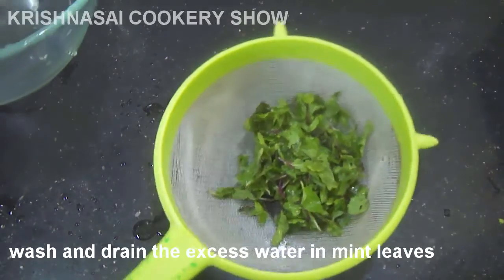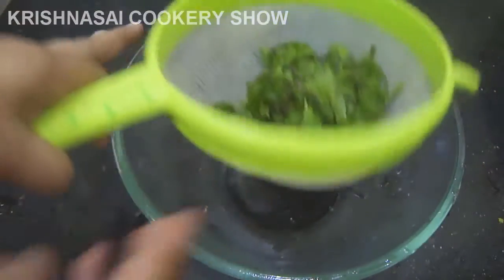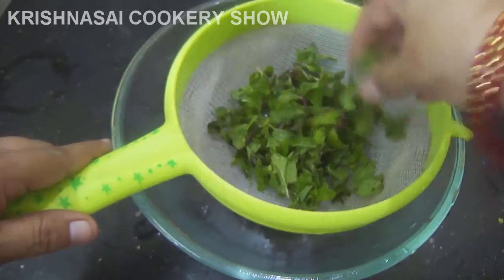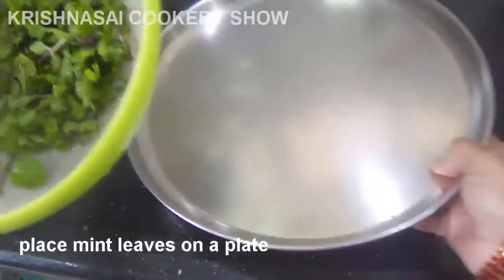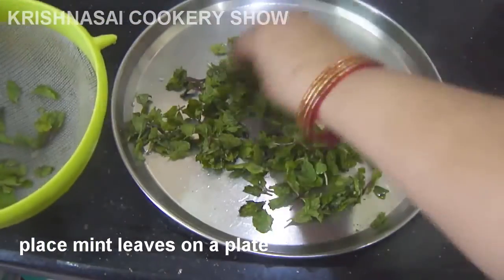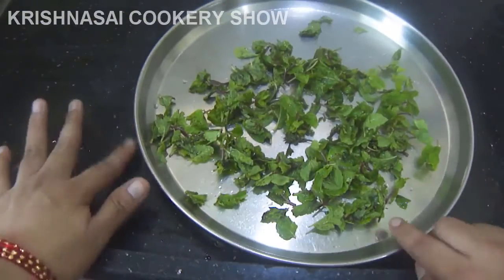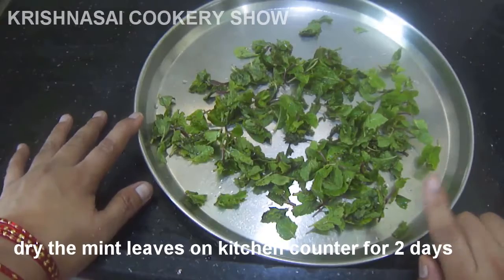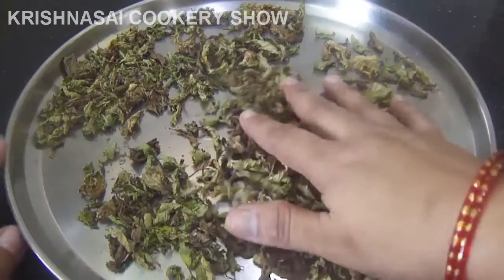Mint powder at home|ఇంట్లో పుదీనా పొడి తయారీ